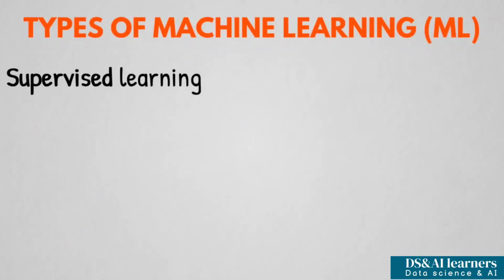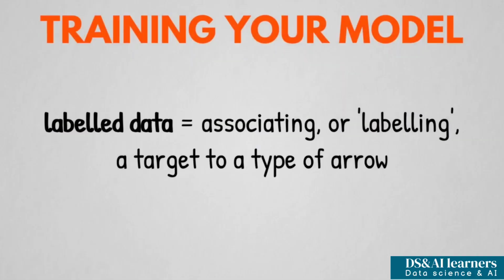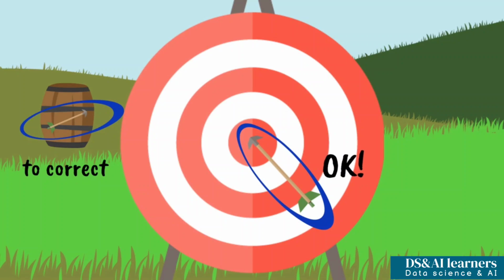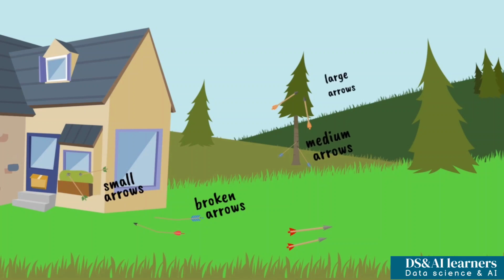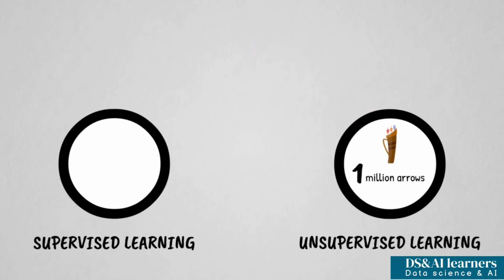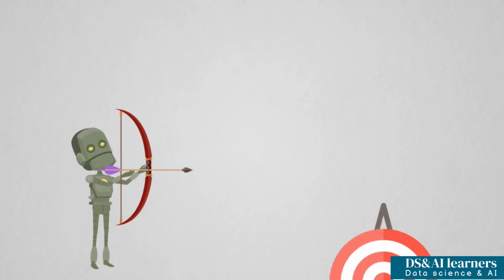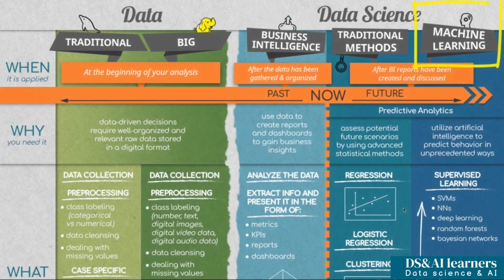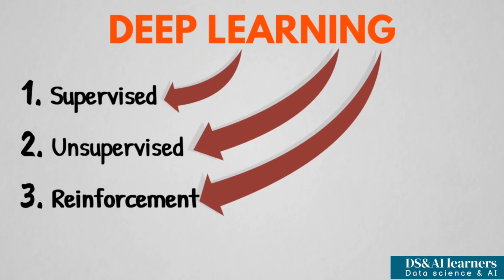Types of Machine Learning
There are three major types of machine learning.

The most common one applied in the majority of cases we call supervised learning which the robot arm for example was referring to in the previous video it's name derives from the fact that training an algorithm resembles a teacher supervising her students to elaborate.

In fact there isn't a single target different arrows have their own targets.

To clarify the concept let's check what the robot sees when shooting the ground a target at a short distance a target at a further distance a target hanging on a tree far behind it a house to the side and the sky.

So having labelled data actually means the following.

Associating or labelling a target to a type of Arrow.

You know that with a small arrow the robot is supposed to hit the closest target with a medium arrow

it can reach the target located further away while with a larger arrow the target that's hanging on the tree.

Finally a crooked arrow is expected to hit the ground not reaching any target during the training process.

The robot will be shooting arrows at the respective targets as well as it can.

After training is finished.

Ideally the robot will be able to fire the small arrow at the centre of the closest target the middle arrow at the centre of the one further away and so on.

To summarize label data means we know the target prior to the shot and we can associate that shot with the target this way.

We're sure where the arrow should hit.

This allows us to measure the inaccuracy of the shot through the objective function and improve the way the robot shoots through the optimization algorithm.

Something we explained in the previous video in more detail.

So what we supervise is the training itself.

If a shot is far off from its target we correct the posture.

Otherwise we don't great.
In that case you could apply the other major type of M-L unsupervised learning here you will just give your robot a bag of arrows with unknown physical properties unlabelled data.

This means neither you nor the robot will have separated the arrows into groups.

Then you'd ask the machine to simply fire in a direction without providing it with targets.
Here's a quick overview of what happens.

The robot will see just the ground the tree the House and the sky.

Remember there are no targets.

So after firing thousands of shots during the training process we will end up having different types

of arrows stuck in different areas.

For instance you may identify all the broken arrows by noticing they have fallen on the ground nearby the others you may realise are divided into small medium and large arrows.

You wouldn't want to use them with a simple bow would you.

At the end of the training the robot will have fired so many times that it could discover answers that may surprise you.

The machine may have managed to split the arrows not into four but into five sized categories due to discovering the crossbow bolt.

Or it may have identified that some arrows are going to break soon by placing them in the Broken Arrow pile.

It is worth mentioning that supervised learning can deal with such problems too and it does very often.

However if you have one million arrows you don't really have the time to assign targets to all of them do you.

To save time and resources you should apply unsupervised learning another important thing to add is that in practice unsupervised and supervised learning may be applied hand in hand taking advantage of
the different questions they're supposed to answer.

Finally you can give the already clustered data set to the robot providing it with targets and letting it shoot until you obtain a more precise model for using the bow.

That would be supervised learning.

Great.

The third major type of machine learning is called reinforcement learning.

This time we introduce a reward system.

Every time the robot fires an arrow better than before it will receive an award say a chocolate it will

receive nothing if it fires worse.

So instead of minimizing an error we are maximizing a reward or in other words maximizing the objective

function.

If you put yourselves in the shoes of the machine you'll be reasoning in the following way.

I fire an arrow and receive a reward.

I'll try to figure out what I did correctly.

So I get more chocolate with the next shot or I fire an arrow and don't receive a reward.

There must be something I need to improve.

For me to get some chocolate on my next shot positive reinforcement.

Awesome.

In addition don't forget the robot Archer was an abstract depiction of what a machine learning model can do.

In reality there are robots yes but the model will be a highly complex mathematical formula the arrows

will be a data set and the goals will be various and quantifiable.

Describing it briefly we can say it is fundamentally different from the other approaches.